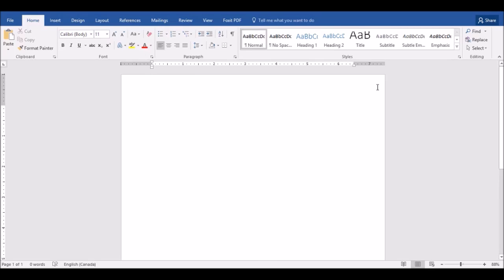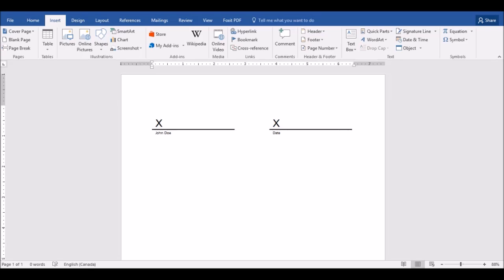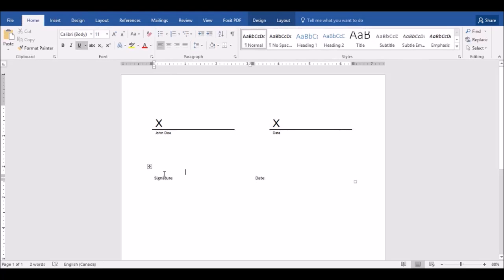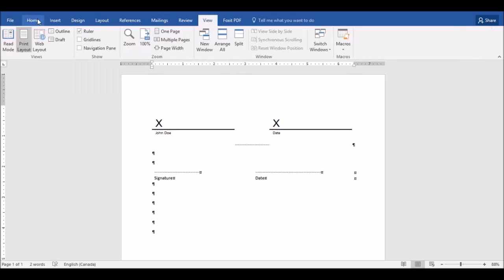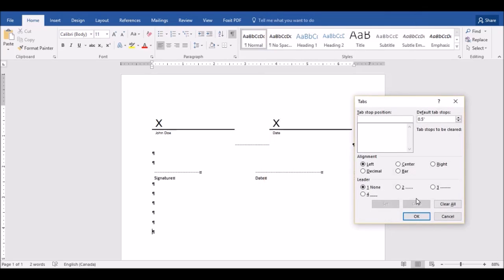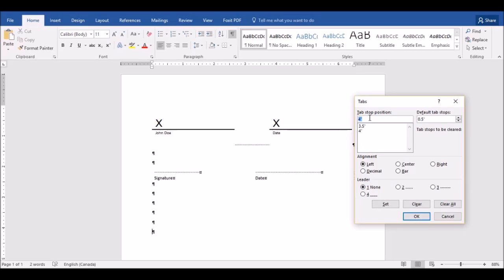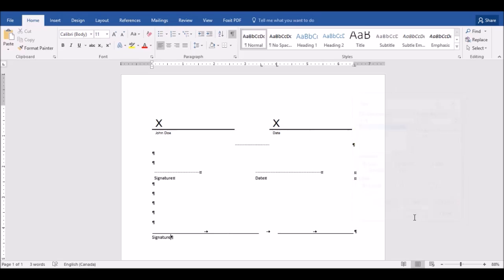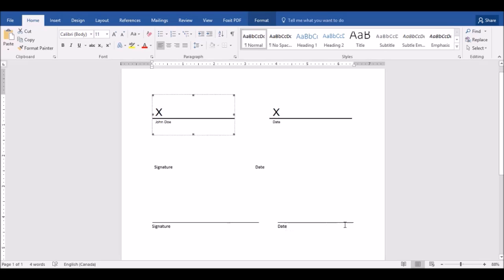Signature Lines in Microsoft Word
I show how to put a signature line in Microsoft Word using Tabs. I find the technique described gives me the greatest degree of control over the signature line I am creating. Skip to the technique at 1:45